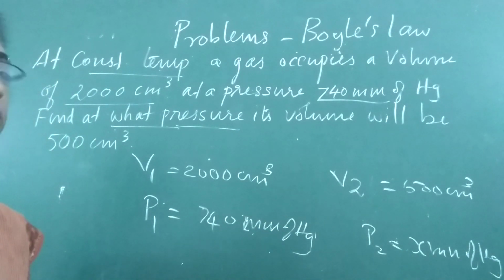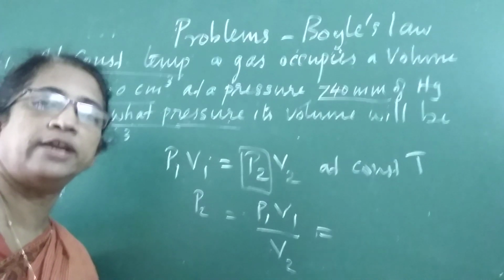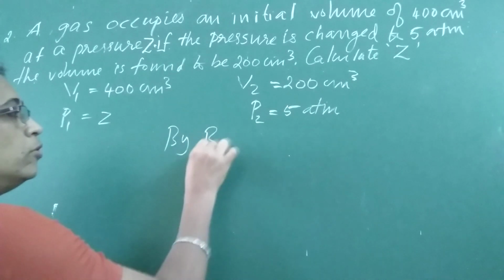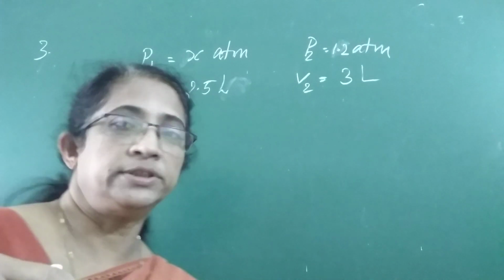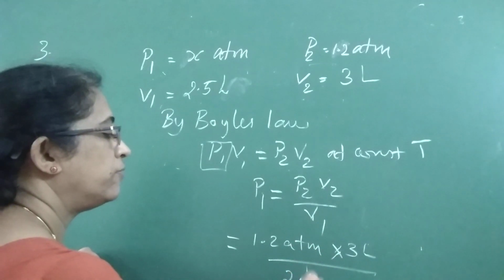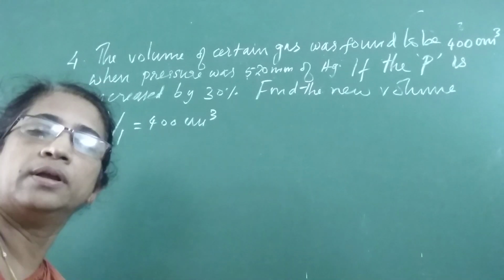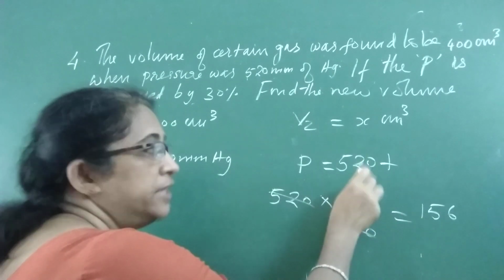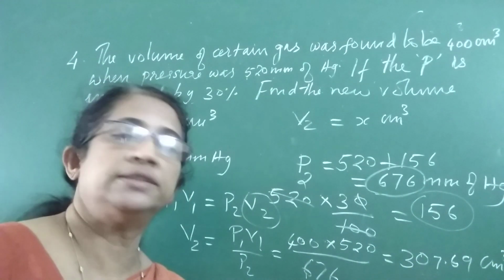Std IX Boyle's law problems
icse chemistry Boyle's law problems